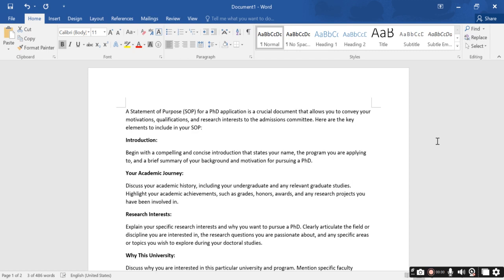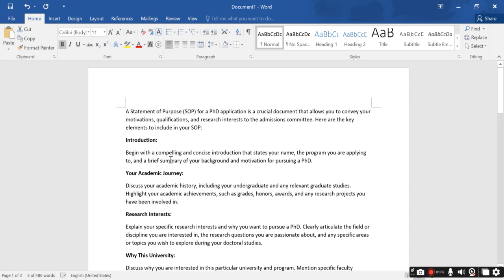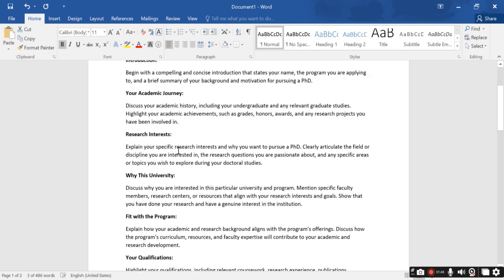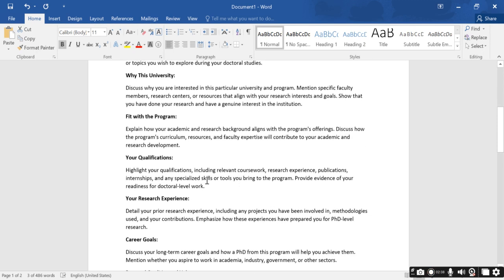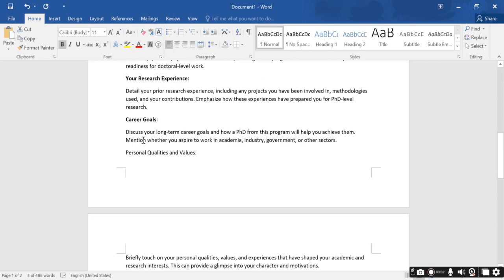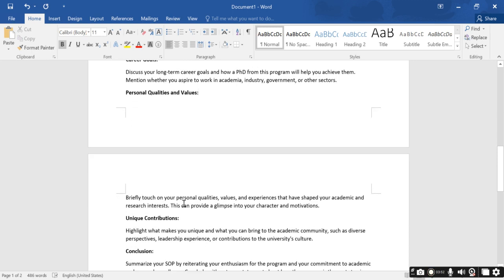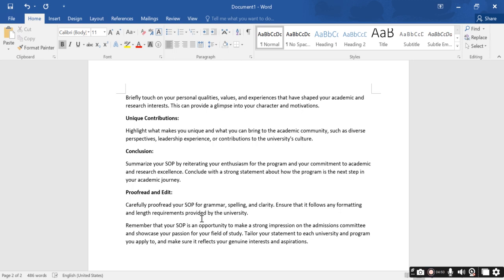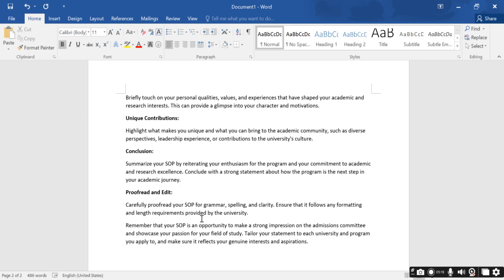How To Write An Outstanding Statement Of Purpose (SOP) To Secure Admission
In this comprehensive guide, we'll walk you through the step-by-step process of crafting an exceptional Statement of Purpose (SOP) for your college or university admission application. Your SOP is your opportunity to stand out and impress the admissions committee, and we're here to help you make the most of it. From understanding the purpose of an SOP to drafting compelling content, structuring, and editing, we'll cover it all. Get ready to gain insights and strategies that will set you on the path to securing the admission you desire.